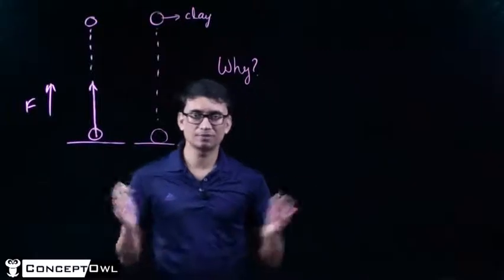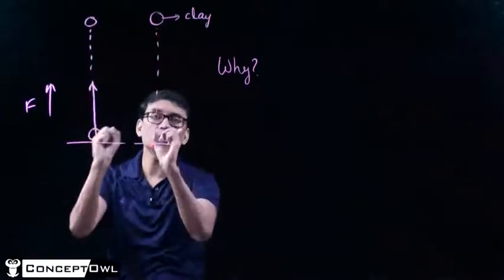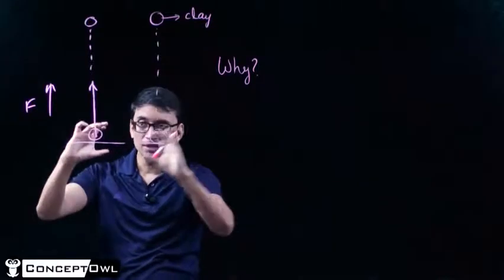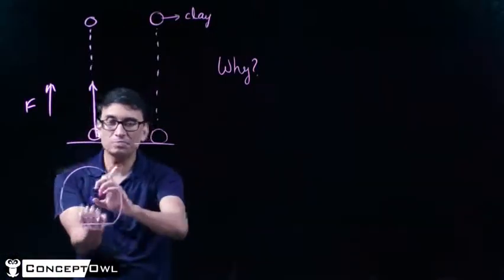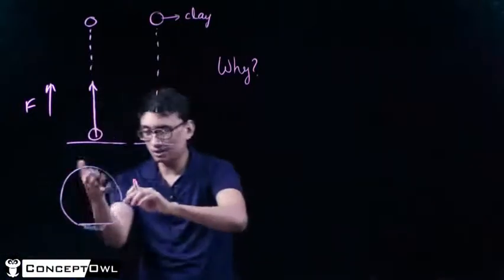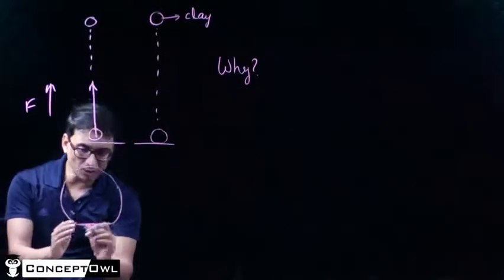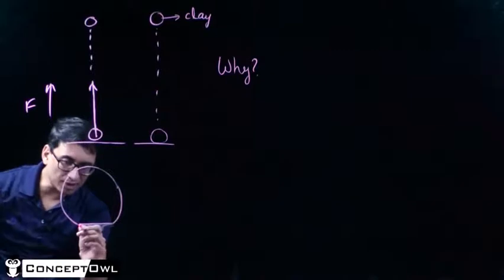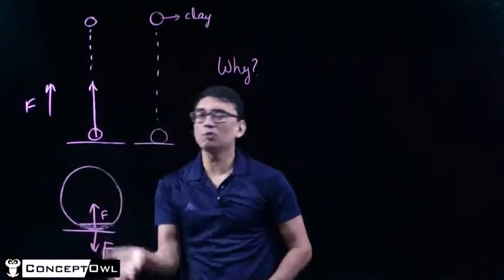Why plastic ball bounce back - solution